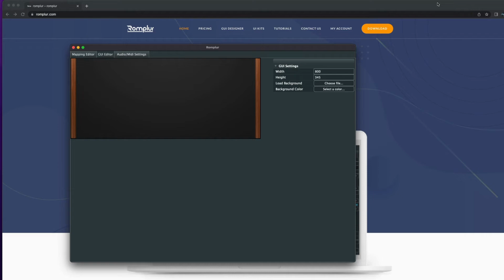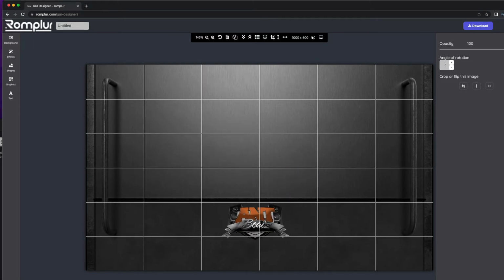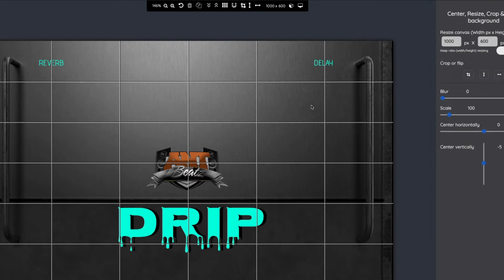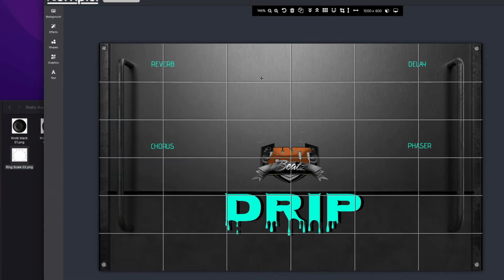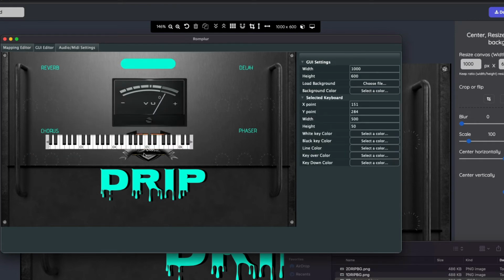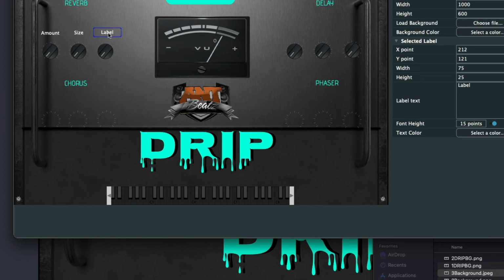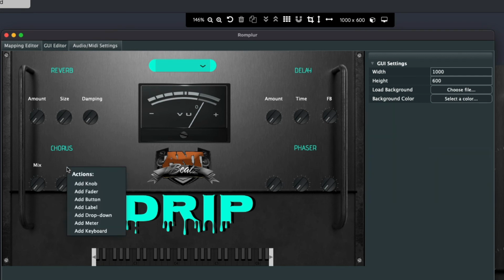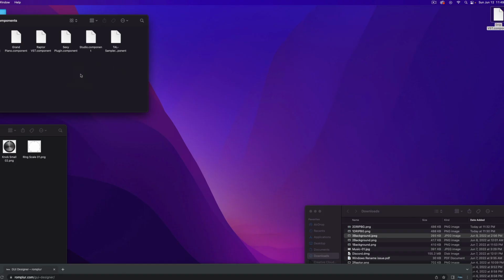Creating custom VST Plugin in 20mins - Romplur course